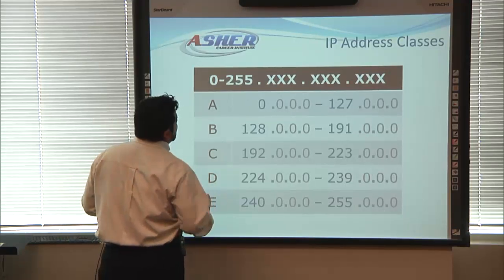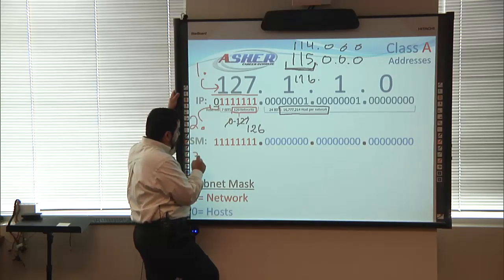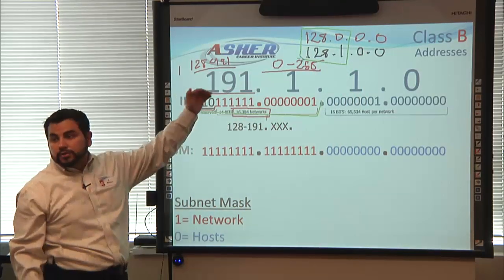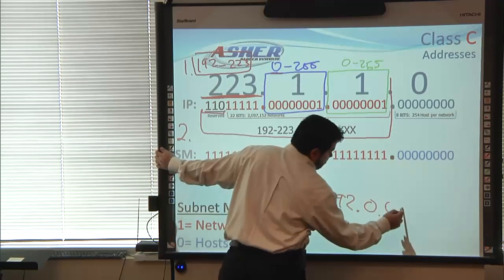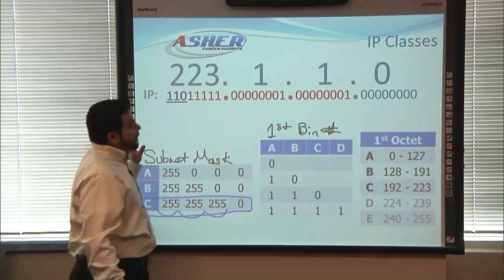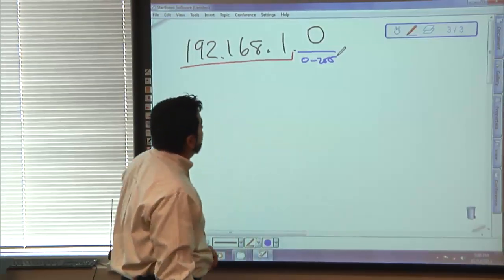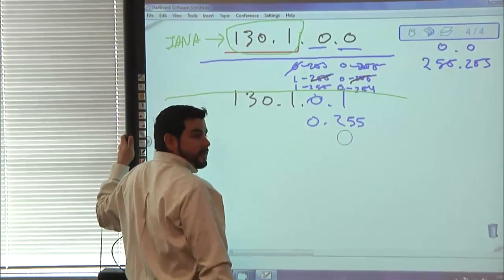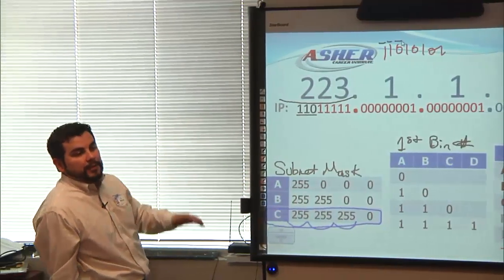Asher Dallas Lecture - Subnetting Series Part 2 of 6 - IP Address Classes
Thank you, your support will allow us to bring you more of these great videos.

Learn how to Subnet without all the complicated math. Follow along step by step untile the final lectre. Lecture Series includes:

This free series will help you with all sub-netting options and will allow you to learn the most difficult topic in IT, in the easiest form possible.

Dallas based computer IT training, hands on and lecture based.